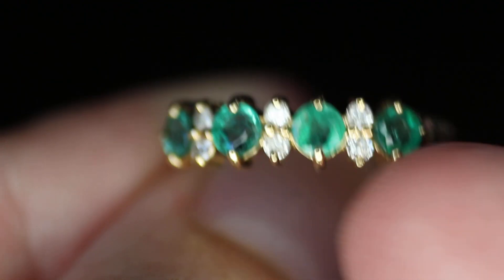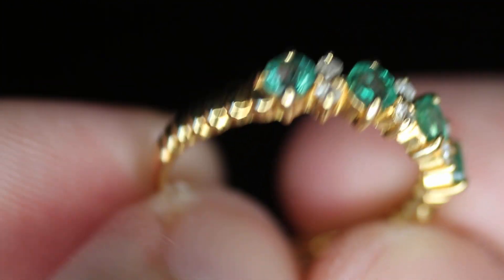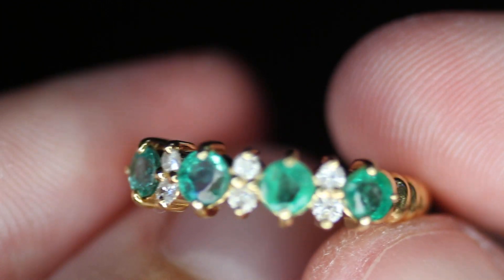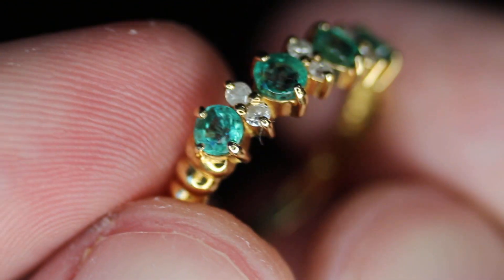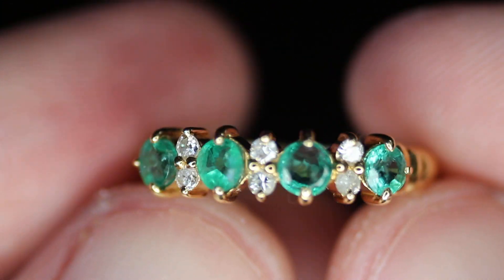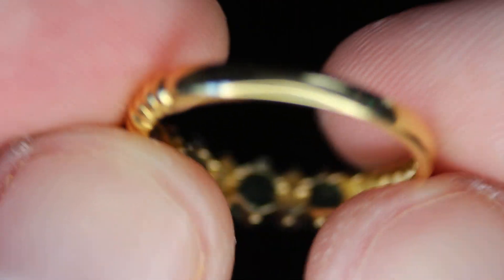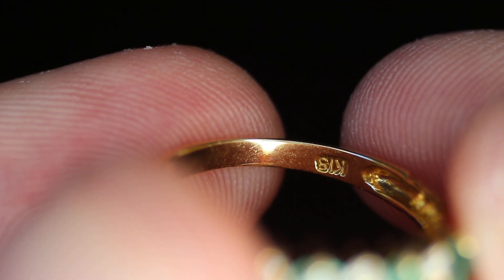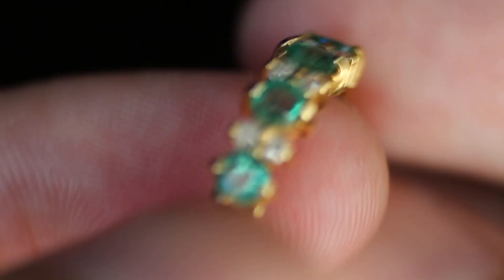emerald ring diamond 18k yellow gold 18kt 18ct jewelry natural eternity gemstone THEOPALOUTLET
color: green
weight: 1.86 grams
gemstone: natural emerald
diamond: vs-vvs
manufactured: japan
size: 6
metal: 18k yellow gold